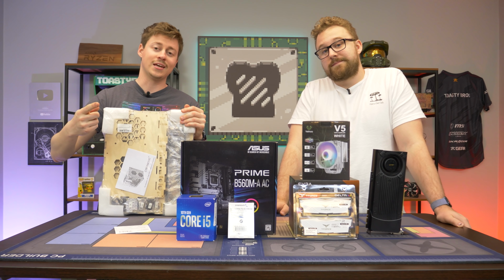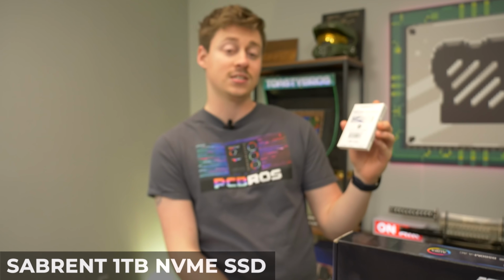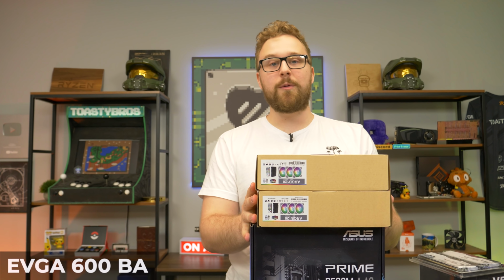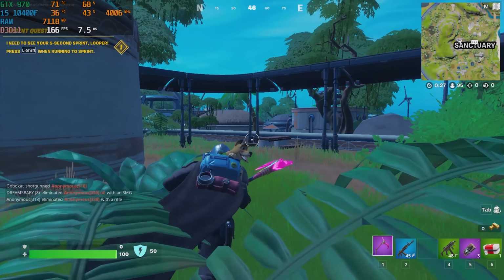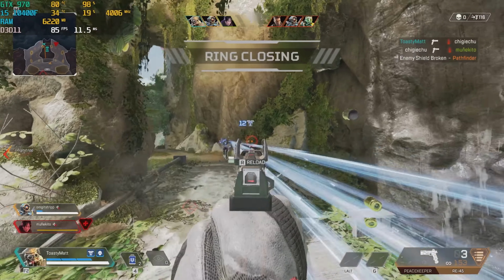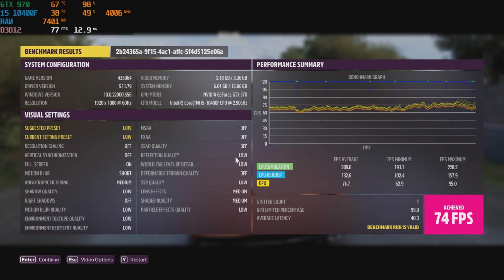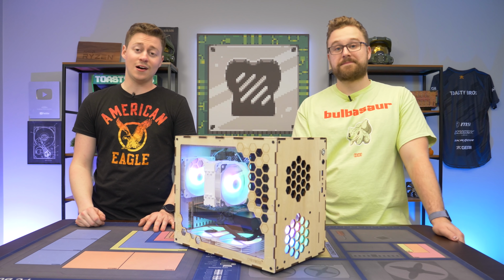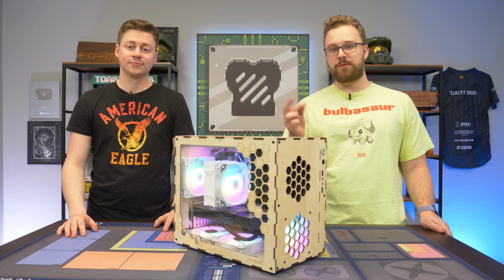We Bought a Wood PC Case From Amazon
We have built in every case on the market and we've even made our own wooden PC cases over the year; there are now premade wooden cases on the market. Watch this video to find out if it was a solid wood performance or fire hazard nightmare!